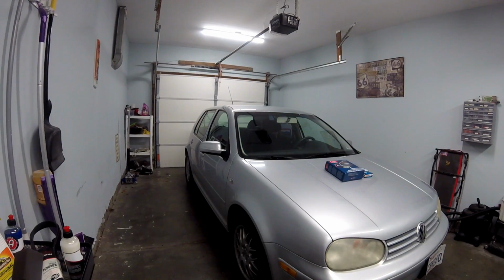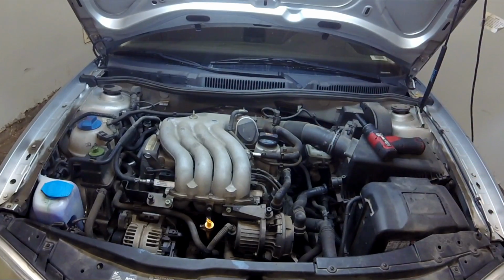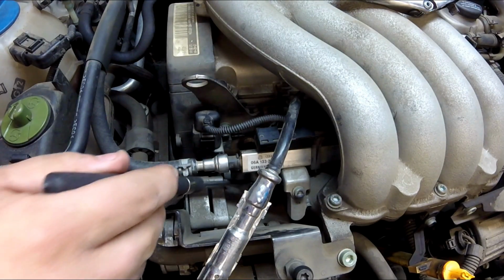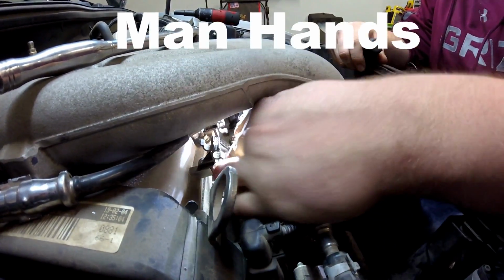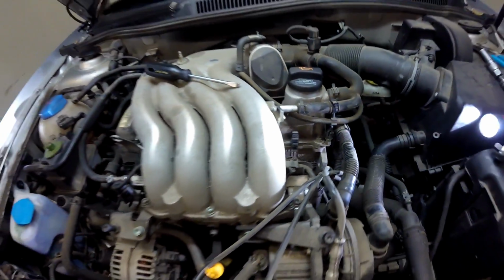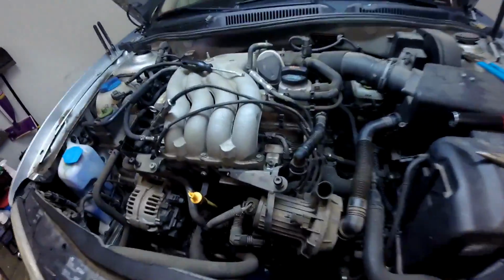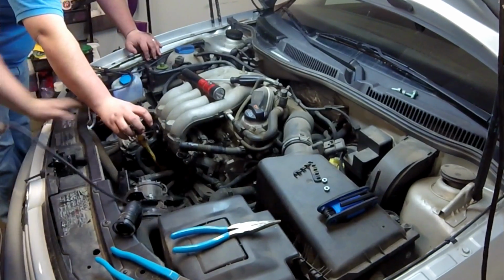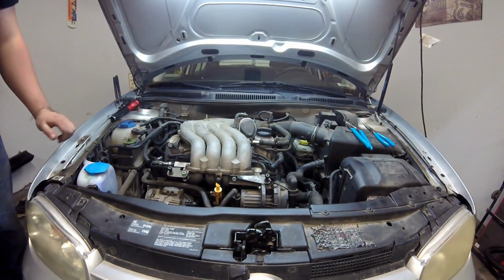MK4 Golf Spark Plugs and Spark Plug Wire Replacement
We show you exactly how to remove the spark plugs in a MK4 Golf without removing the intake manifold, which saves you tons of time. Please enjoy!!!

We would like to give a major shoutout to Joakim Karud for allowing us to use the music featured our video!  Check him out here: